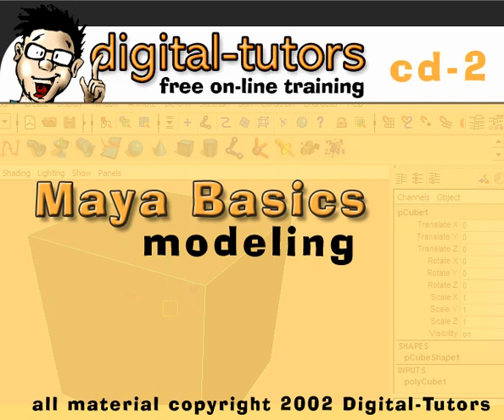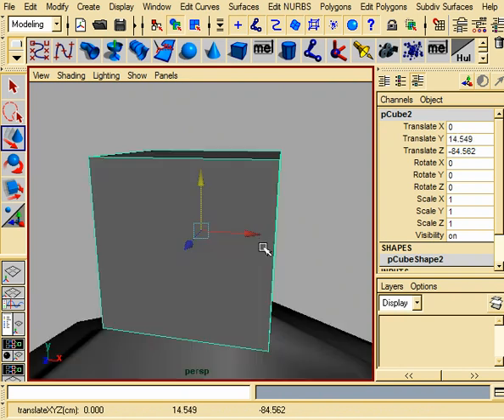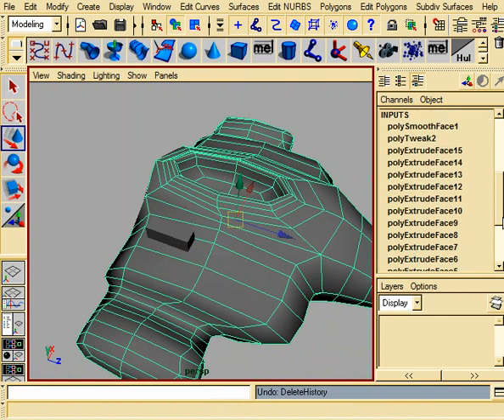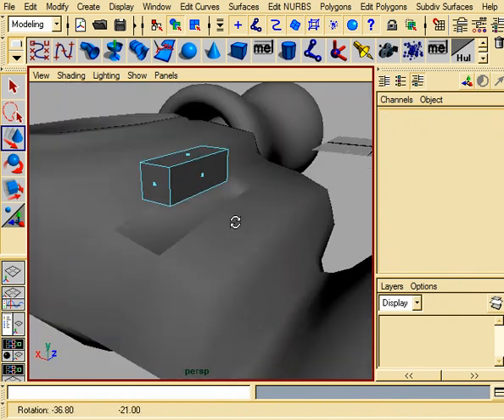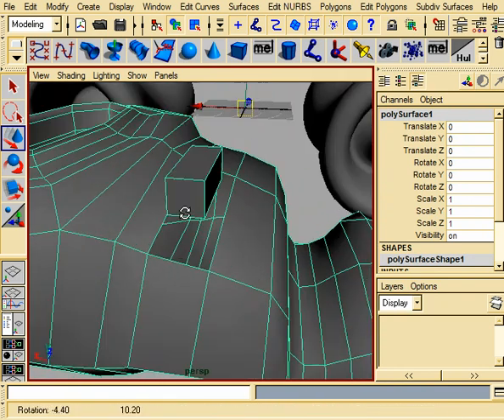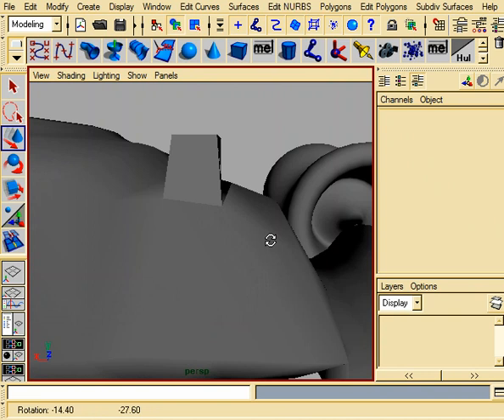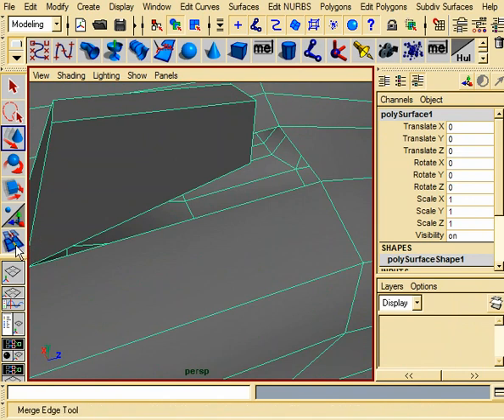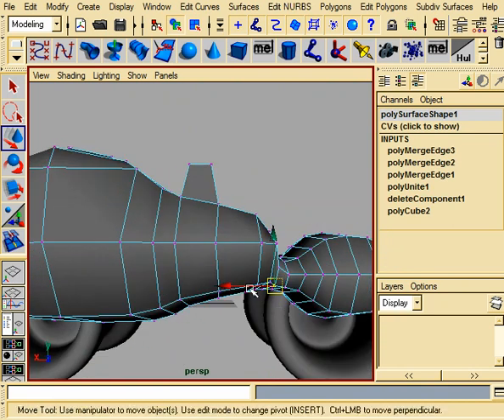cd2 09 Combining Polygons